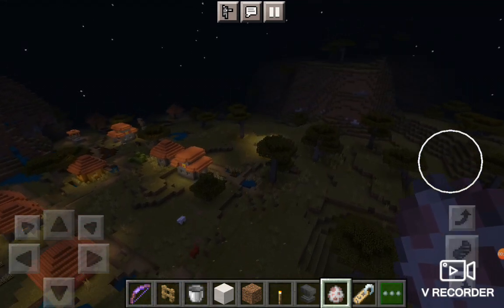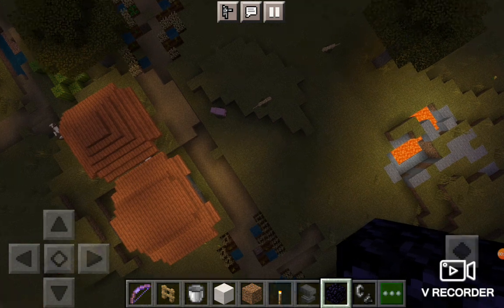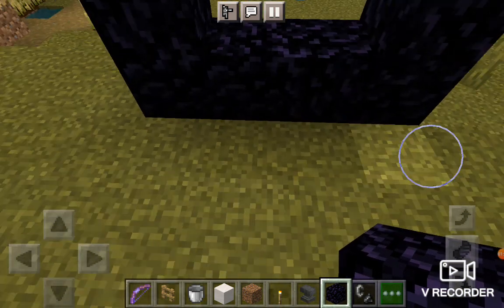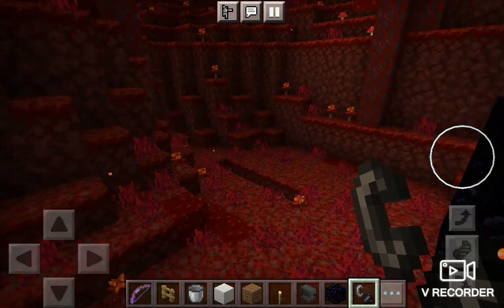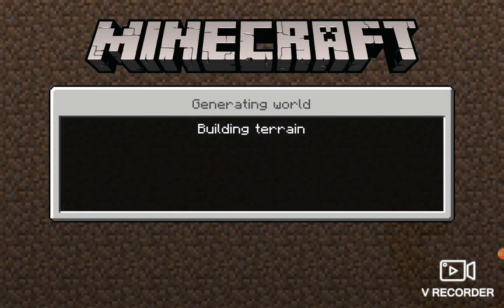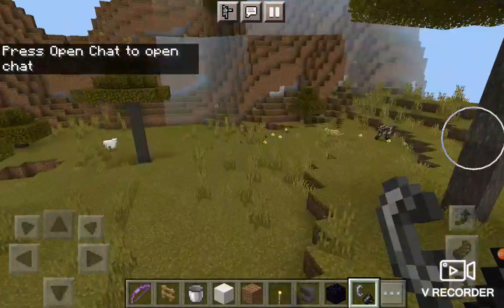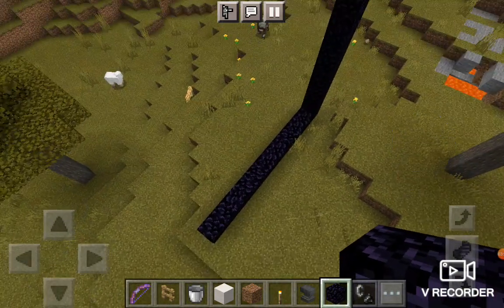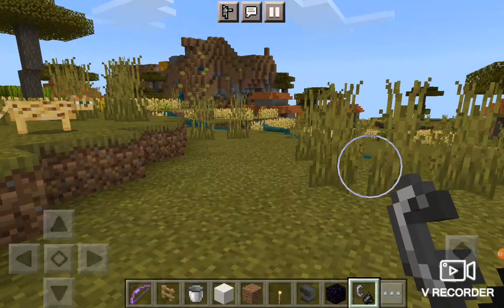How to bulid the Netherportal in Mincraft